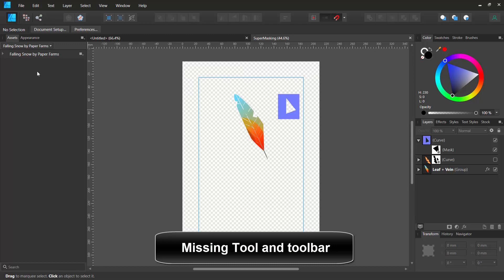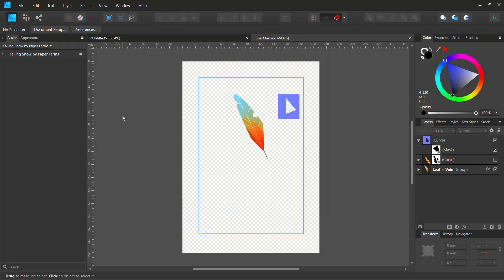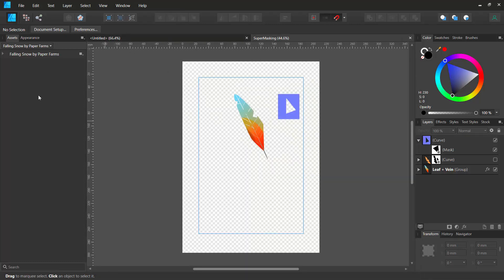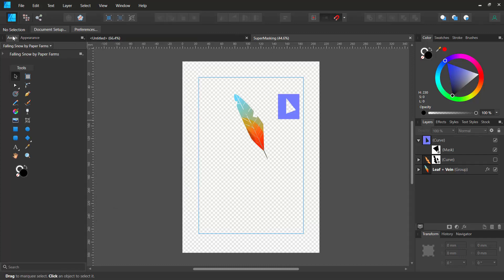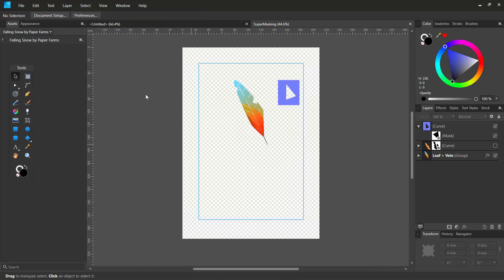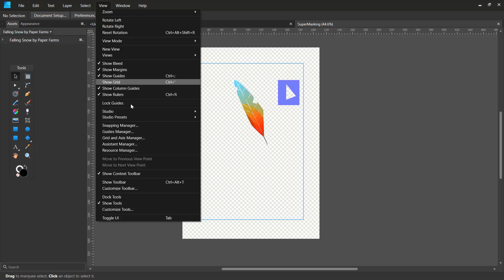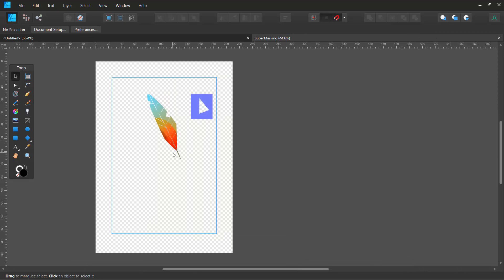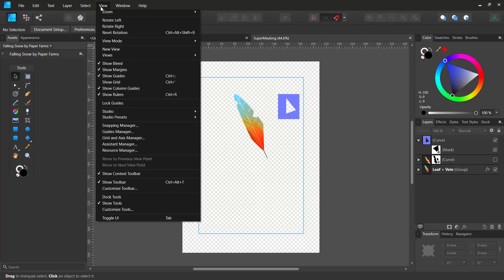How to restore tools in Affinity Designer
In this short video, I will show you how to restore the UI in Affinity Designer to bring back views, menus, and missing tools.